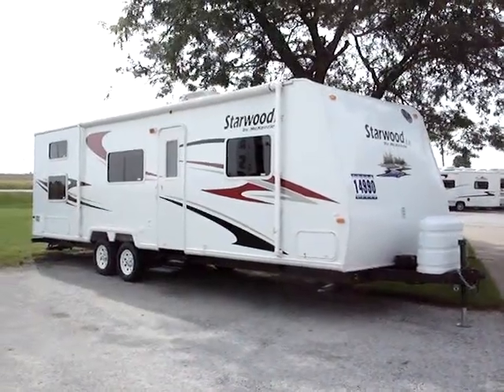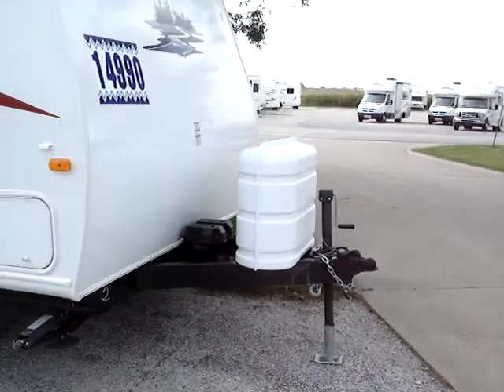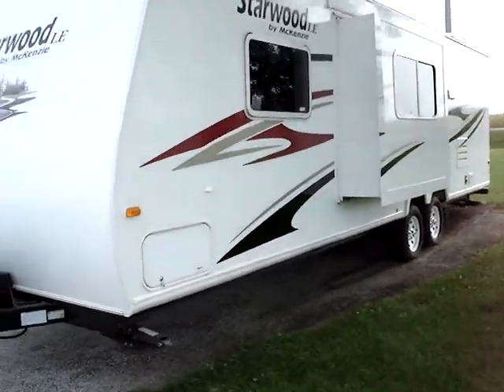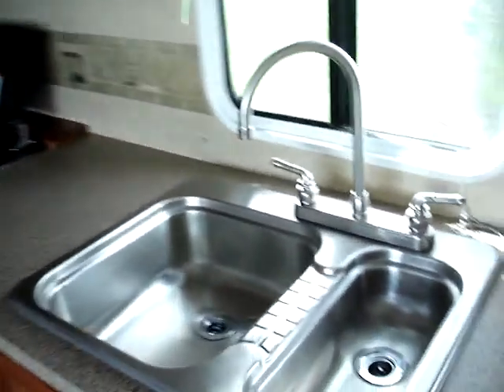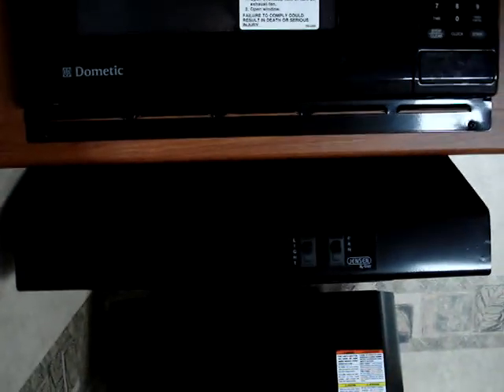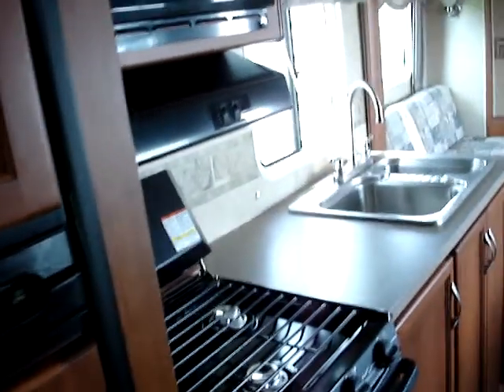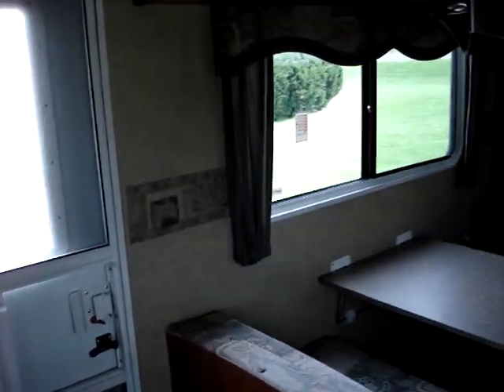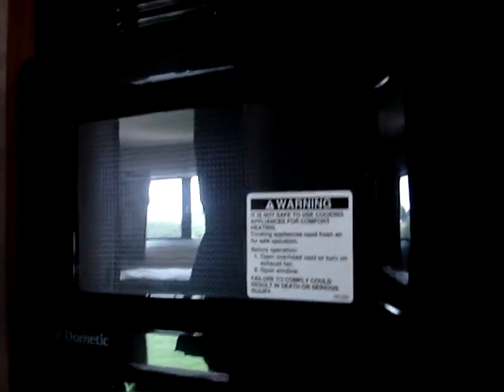RV Overstock.Com Presents 08 Starwood 29SKS Travel Trailer by Monaco-McKenzie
RV Overstock.Com Presents 08 Starwood 29SKS Travel Trailer by Monaco-McKenzie.  The Starwood 29SKS represents the perfect blend of middle-size, middle weight, and little price.  The features and options are all the ones you would want and when it's time to purchase, remember RV Overstock.com: BEST DEAL - NATION WIDE.